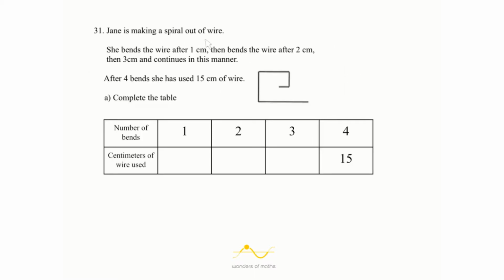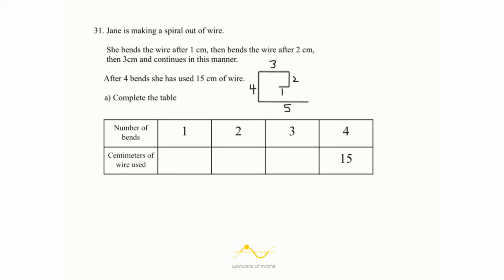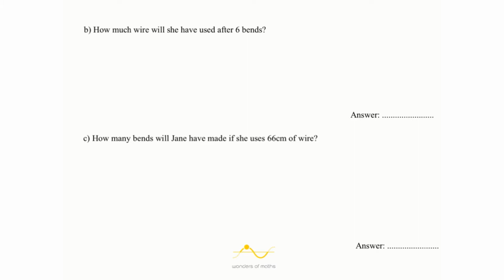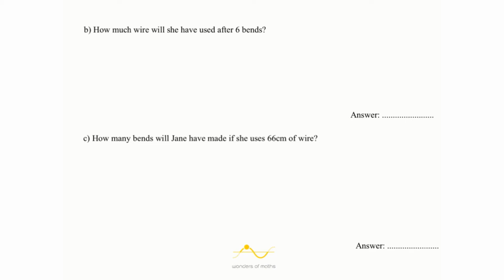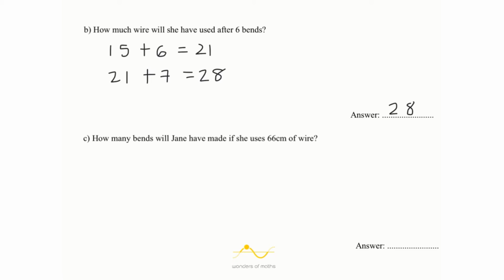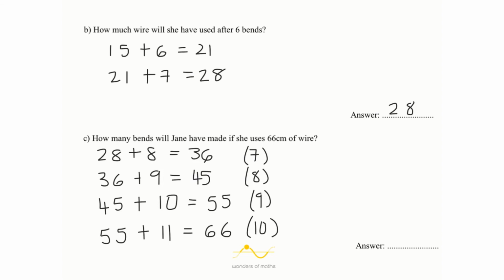Question 31 - Consortium Group 2 11+ Mathematics Paper (2011) | Wonders of Maths Solution Saturdays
On this week's Solution Saturday, we are walking through Question 31 of the Consortium Group 2 11+ Mathematics Paper Mathematics 2011 paper.